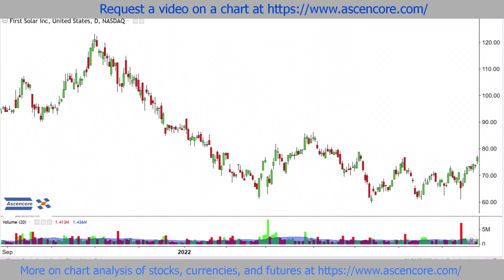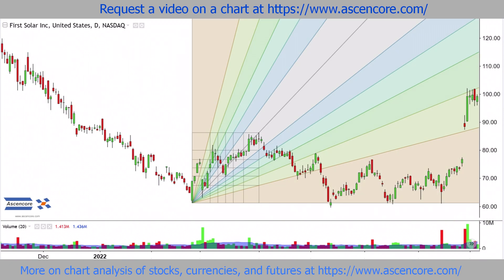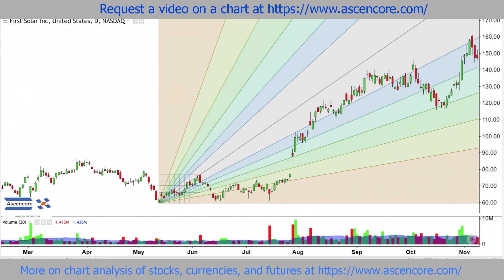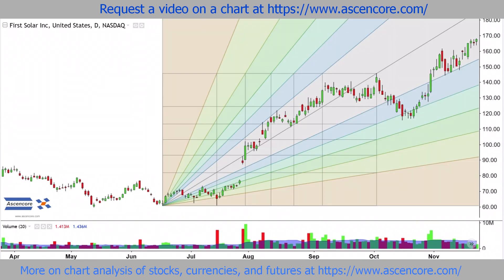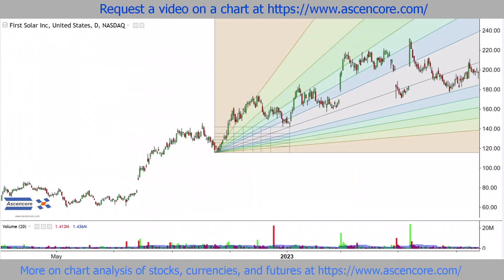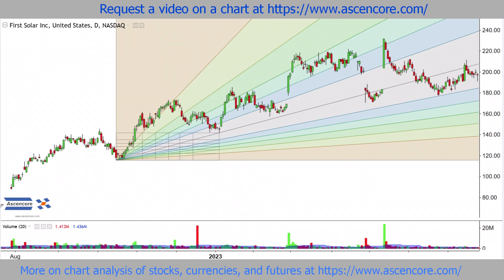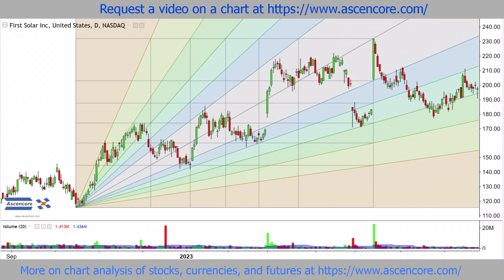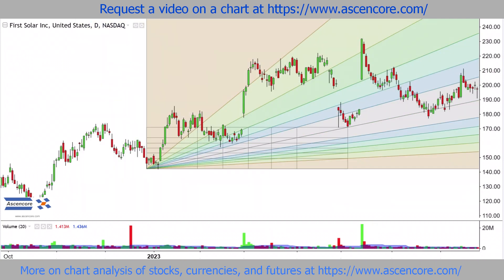First Solar (FSLR) Stock Chart Analysis With Fibonacci Speed Resistance Fans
A stock chart analysis example applying the Fibonacci Fan tool to First Solar (FSLR) Stock Chart.